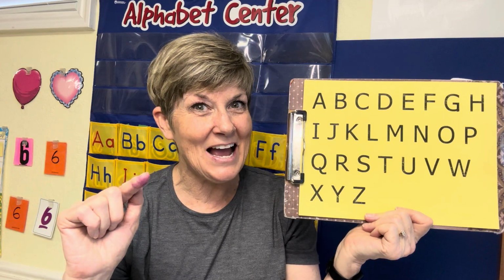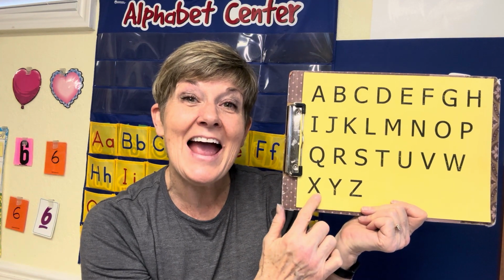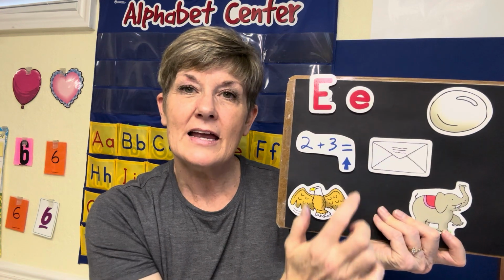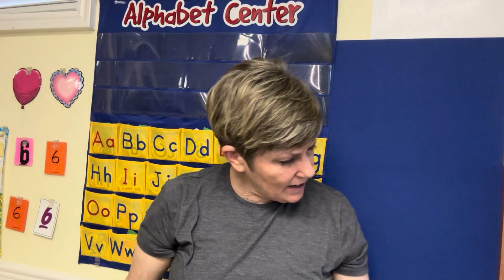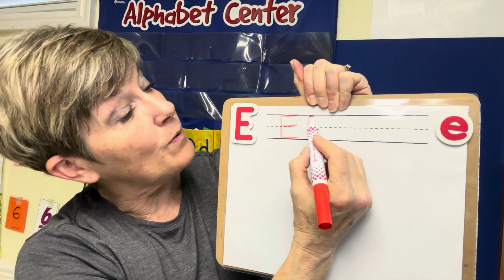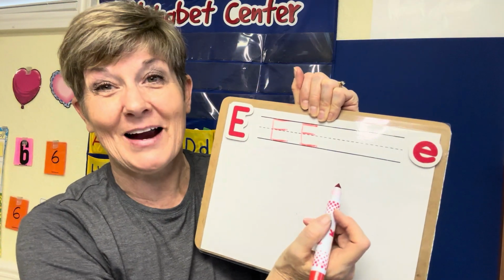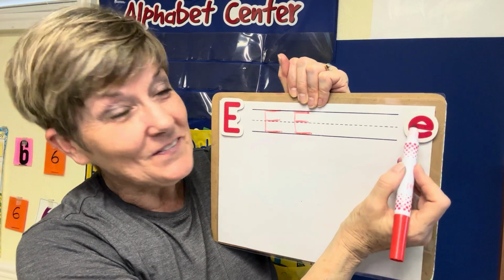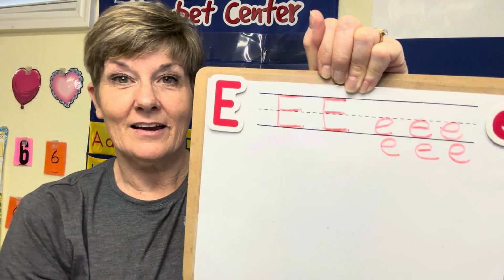Letter Ee…Emergency helpers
Supplies needed: school tools and writing road